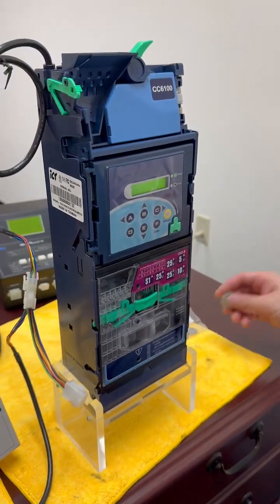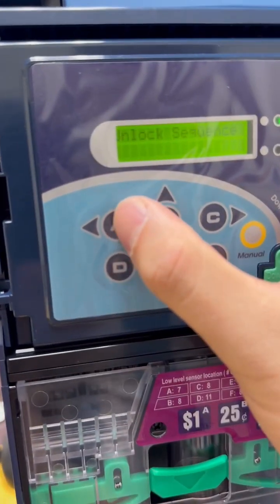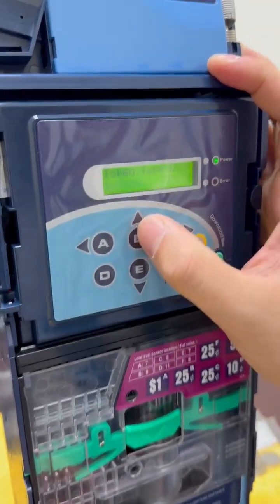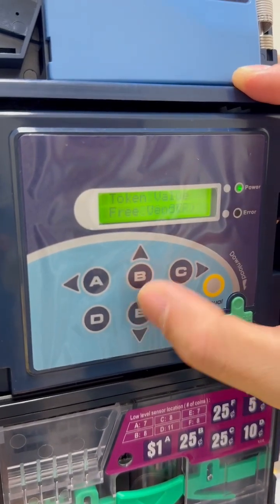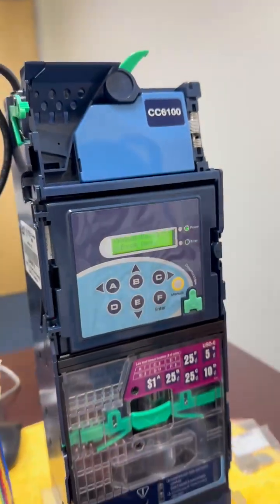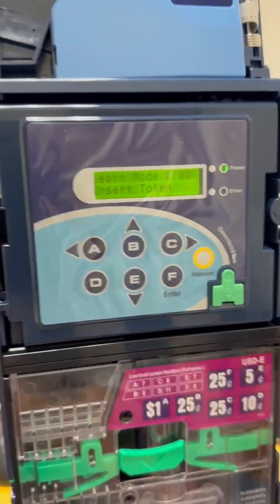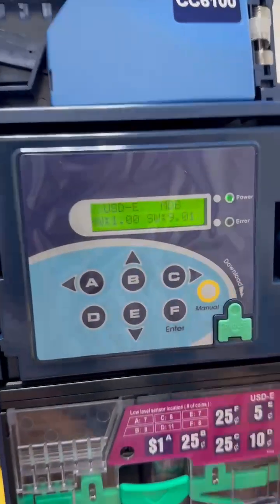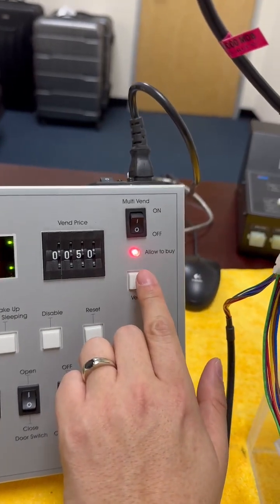CC6100 Token Learning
This video goes over the steps on training the CC6100 coin changer to a token and assigning a value. Up to 11 different token channels can be created.